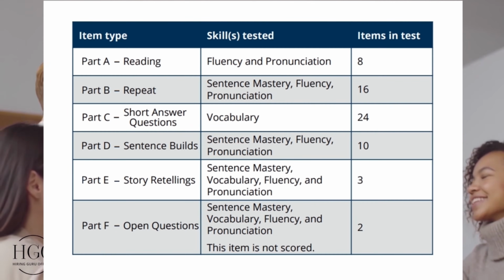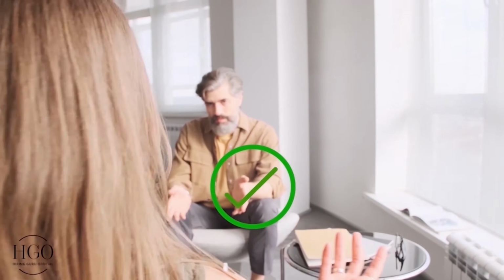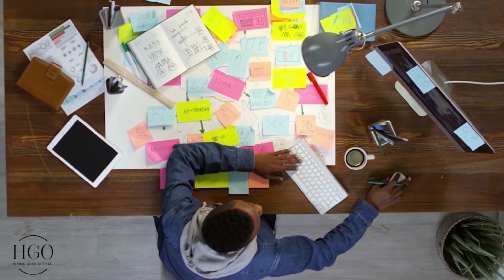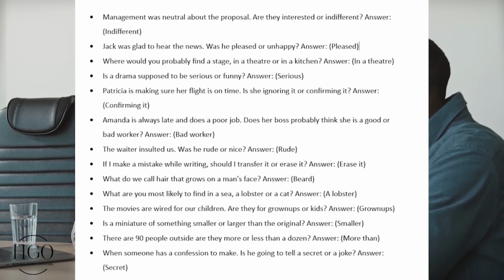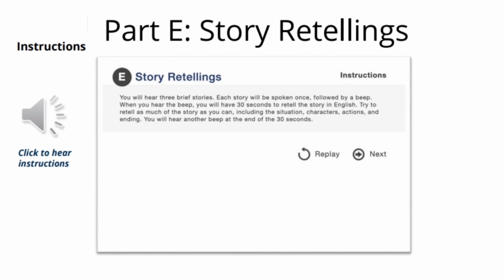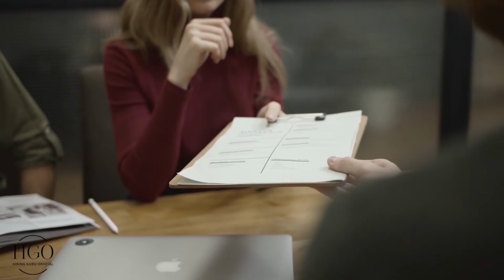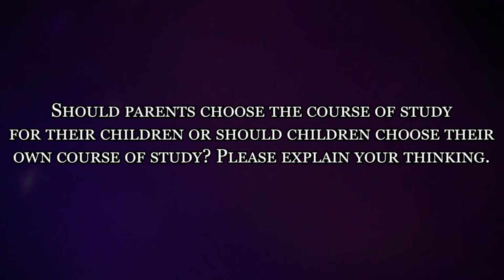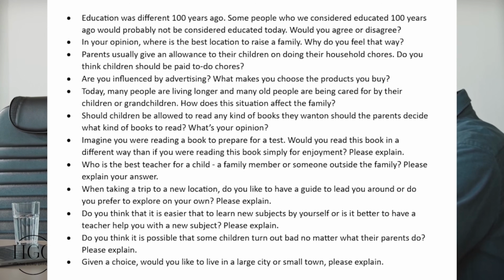VERSANT TEST DELOITTE | Your Complete Guide to Success | Versant English Test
Insider Secrets to Achieving Top Scores with Our Ultimate Deloitte Versant Test Guide! Learn Exactly What to Expect in Each Section, with Tips and Tricks to Help You Perform Your Best. Your Step-by-Step Guide to Success!

In this Video you will learn how to ace Versant Test. Voice Versant Test will take approximately 17 minutes to complete. This is an online test and results will be available as soon as the test is over.

Versant English Test is basically an automated spoken English proficiency test designed to assess your speaking skills in various real-life scenarios.

This test has 6 sections:

Part A – Reading
Part B – Repeat
Part C – Short Answer Questions
Part D – Sentence Builds
Part E – Story Retellings
Part F - Open Questions

I have tried my best to explain what you are supposed to do in each section of the Voice Versant, followed by a short description, number of questions that you will encounter in that section and the allotted time for answering. I have also highlighted key points to focus on during the Versant test, and I have also shared some tips specific to each section to help you perform better.

If you like this Versant video, then do give me a like and subscribe to Hiring Guru Official, and make sure to hit that notification bell so you're always the first to know when I upload a new video. I wish you success in your next interview.

Welcome to Hiring Guru Official! Our advice is rooted in our experiences and observations, though outcomes may vary for individuals. While we strive to assist you in navigating job interviews, tests, or assessments, we cannot assure specific results due to the unique nature of each situation. It's important to understand that our content provides general information and is not intended as professional advice. We are dedicated to supporting you on your career journey. By providing valuable insights, we aim to empower you with the knowledge needed to succeed. Viewers should exercise their discretion when applying any shared advice. Thank you for choosing Hiring Guru Official as your resource for career guidance and information.